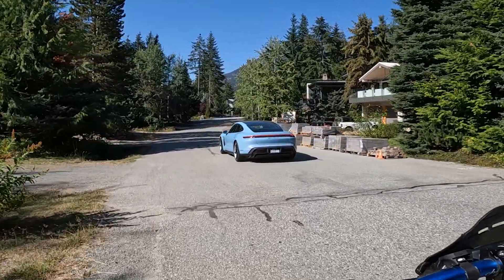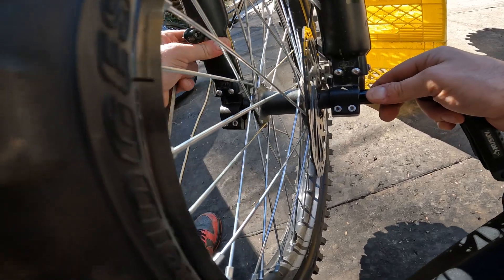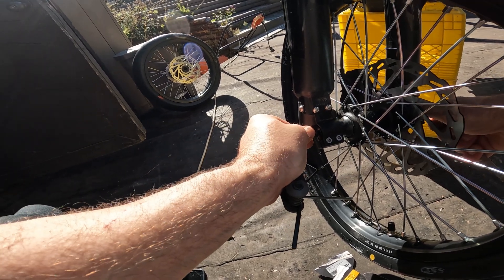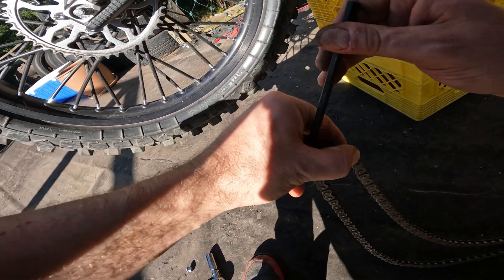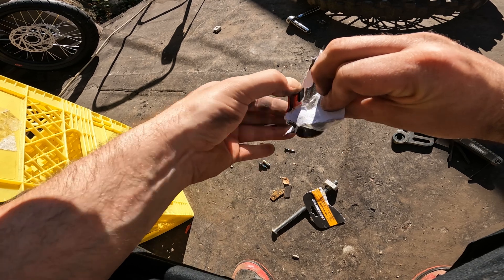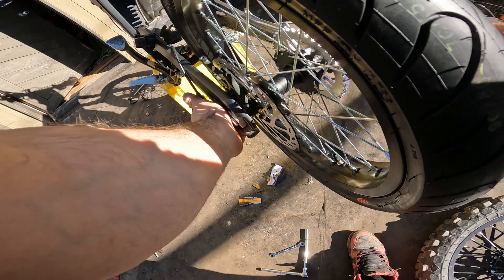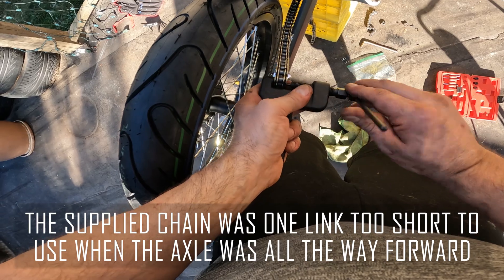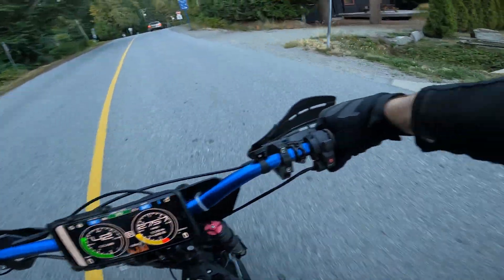LUDA POWERED SUPER MOTO WHEEL SWAP - TALARIA DIARIES - EP 51 - GLE LUDA STING 8000W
Finally! The highly anticipated Talaria OEM Super Moto wheelset has arrived.
comment where you saw them in your order. Thanks fam!

Much love
If your not subbed consider smashing that bell !!

The GLE version of the ASI BAC8000 for the Talaria is the only full featured controller system for the Talaria and with the app based GLE Dashboard display. The GLE Dashboard is a full featured vehicle dashboard interface that also assists the user in tuning and configuring every aspect of the vehicle including tuning, diagnostic, telemetry and dyno capabilities. This is a hassle free ready to run Plug and Play Kit. Green Line Engineering Inc. tunes and programs the controller with the most enabled features on the market and the power output of 90,000 watts !!

Talaria Emoto controller upgrade (Full Kit)

- Includes the highly anticipated GLE DASHBOARD, display, tuner, diagnostic and dyno app.

- Includes GLE True Fin Heatsink for BAC8000 (Silver or Black)

- Includes Regen thumb brake

- Multiple braking modes ( lever regen, throttle off regen, combination of both, cut engine etc. ) All separately and independently tunable!

- Motor temperature shut down heat protection

- Easy Plug and Play Foot Brake feature enabled (foot brake sold separately)

- The most "Flush" and "Safest" mounting system in the market with NO side gaps.

- The highest mounted controller system, avoiding water, mud, dirt and debris from accumulating on the controller inputs.

- Can easily hot swap in seconds between different batteries with the app, for example easily swap between 60 volt and 72 volt batteries and back down.

- Includes Talaria plug and play harness

- Includes motor phase extended cables

- Compatible with all EggRider displays (sold separately)

-The safest BAC mounting system in the market. Our custom programming and harness avoids criss crossing the high temperature controller and motor phase wires with the custom harness and thus avoids the potential of any short circuits. All other kit providers leave large gaps after the installation, crossing harness with phase wires and creating the potential for an electrical short circuit.

Shout out to Rob and Kootaney Trials for the opportunity to ride this sick bike. Chwck them out.